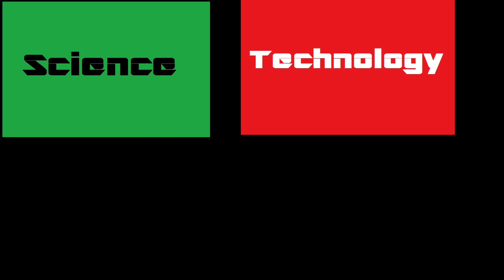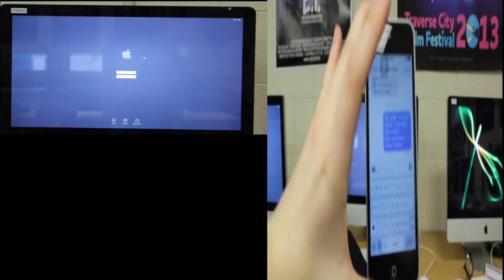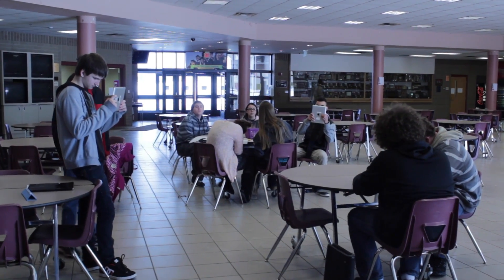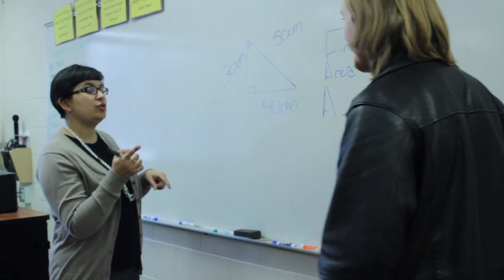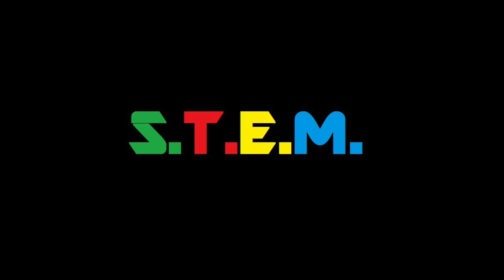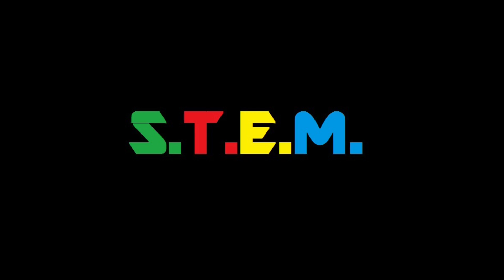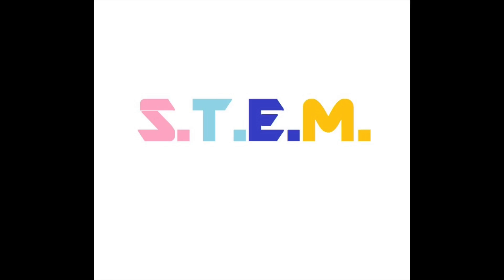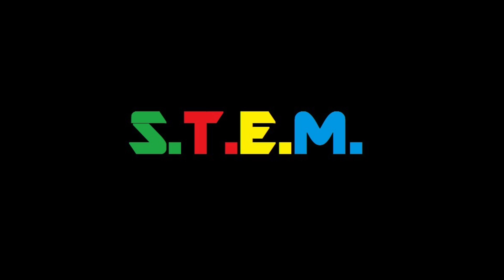STEM Video Challenge TBA Career Tech Team Geek Squad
The Geek Squad from the TBA Career Tech Center produced the video "You Gotta Know STEM" for the Northwest Michigan Education Advisory Group's Student Video Challenge. The teams in the competition were asked to create videos to educate fellow students about STEM careers and to show what it’s really like use math and science on the job.